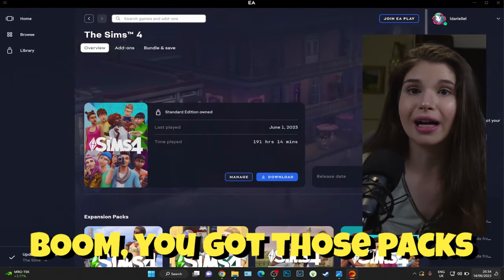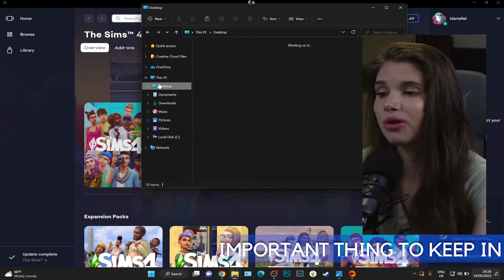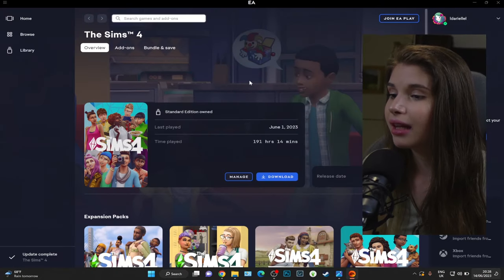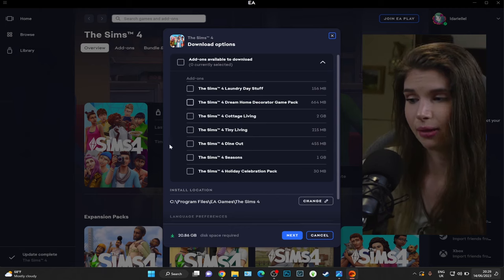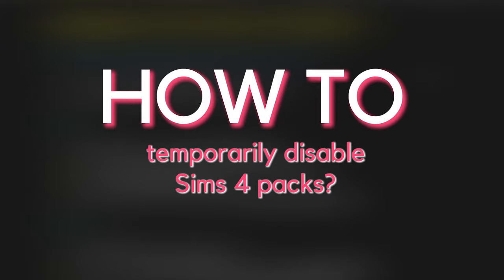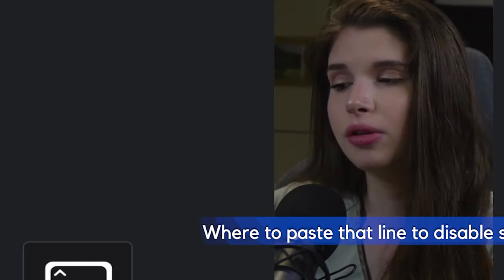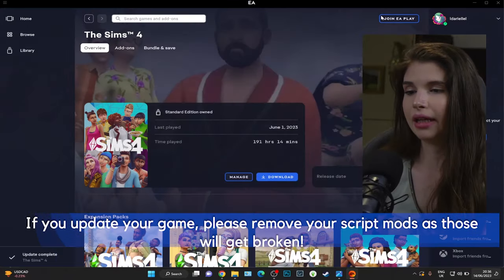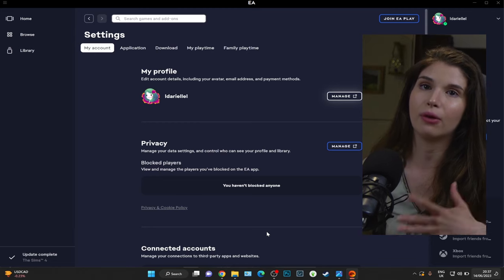FIX Sims 4 Packs Not Showing Up in game/EA app😱How To Uninstall & Fix Sims Packs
FINALLY, a fix for sims 4 packs that are not showing up in game/ea app! here's how to uninstall sims 4 packs & fix them so that they show up & are back in the sims game!

✨If you like my work and you're willing to give a helping hand, you can never go wrong by offering a cup of coffee!

// Here's The #1 TIP That Will Fix Your Sims 4 Buttons (UI green, messed up, disappeared, not showing)
// PICK the best gaming laptop for YOU! How to find GOOD gaming laptops & PCs on a BUDGET

✭ Peripherals:
// Microphone Boom Arm
// BEST Backlit RGB Sleek Monitor
// Best RGB Gaming Monitor (White version)
// BEST Bluetooth & Cable Headphones with Noise Cancelling for editing & gaming (no outdoor sounds)